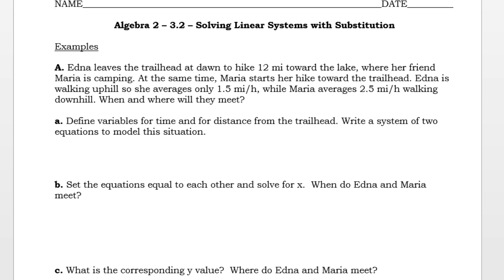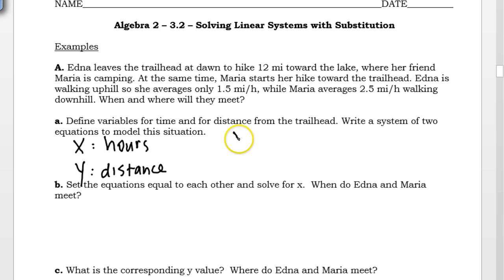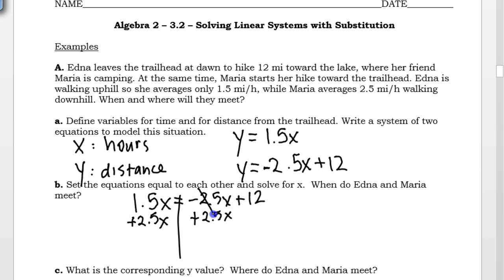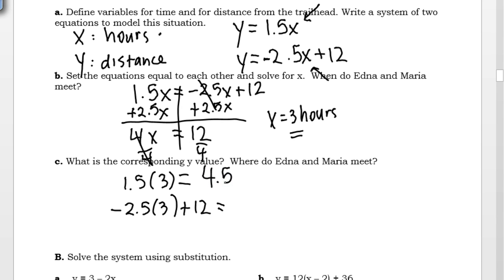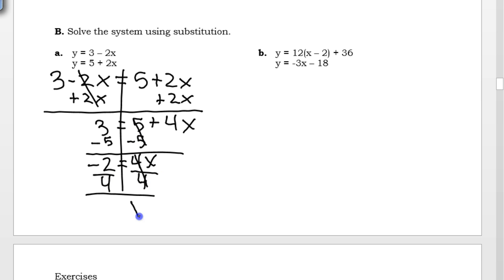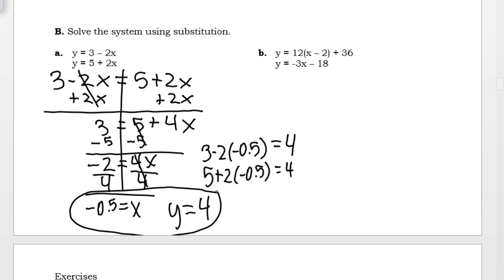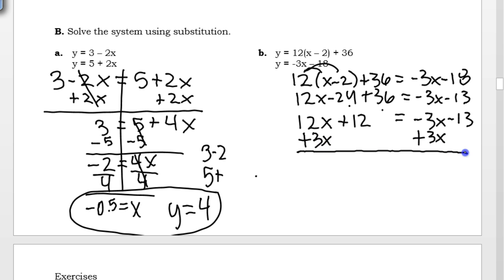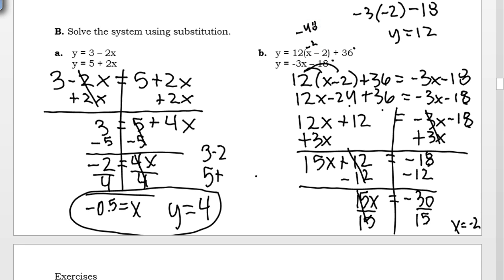Algebra 2 - 4.2 - Systems w. Substitution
Solving Linear Systems using the Substitution Method
Intercept Form and Point-Slope Form Equations